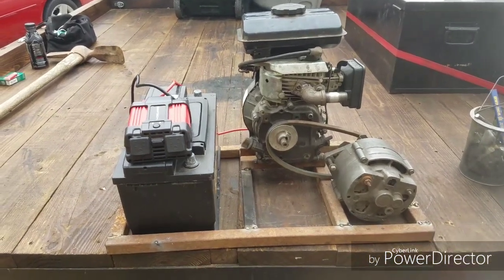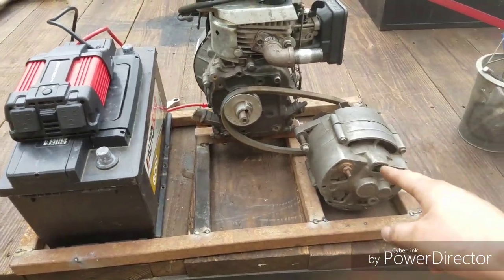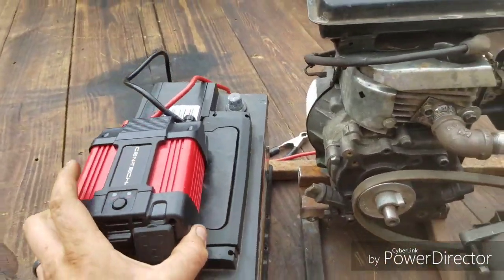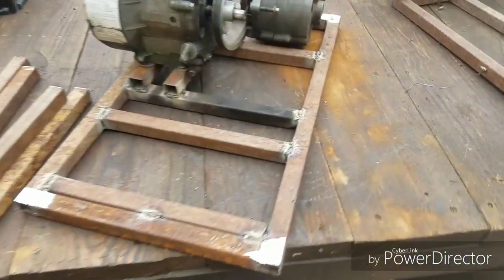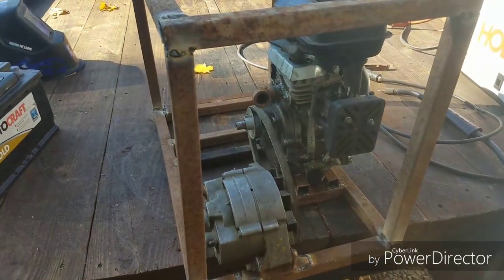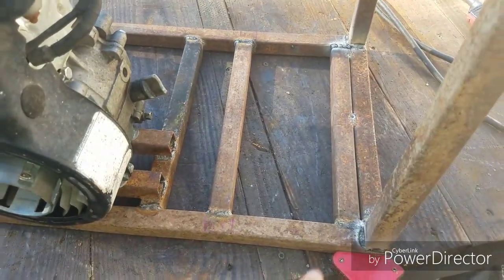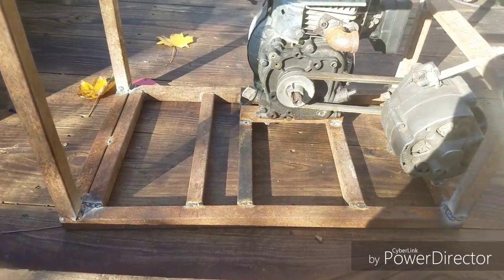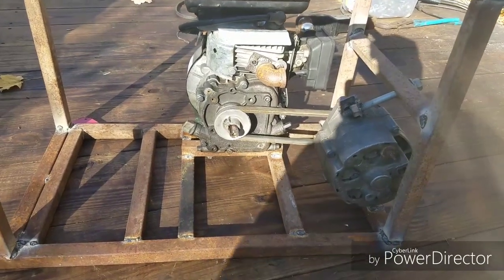HOMEMADE GENERATOR EXPERIMENT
Experimenting with building a homemade inverter generator from spare parts I had laying around the shop. The engine is the original 97cc engine that was on my baja doodlebug minibike, The alternator was in a box of parts I got from a yardsale, and the frame was made from leftover 1 inch tubing from a roof rack build I did a few years ago.

This alternator needs an external regulator and was never finished.  As of May 2020 i have revisited this project and will be releasing the new video in June 2020.  The link to the new video will be posted here when it is uploaded